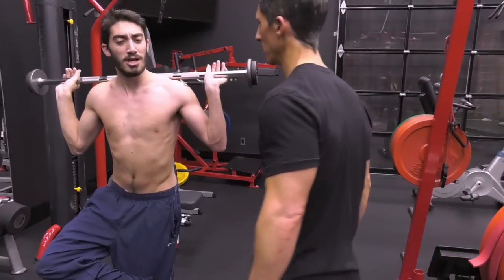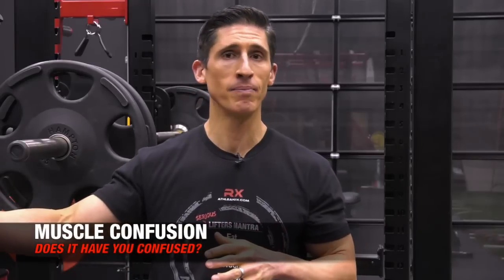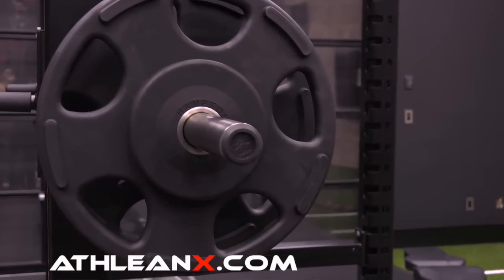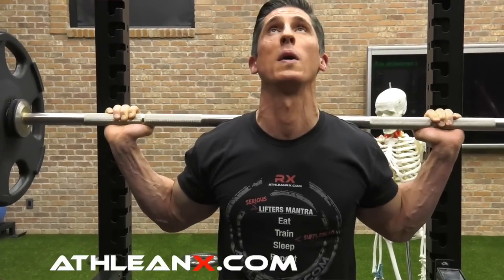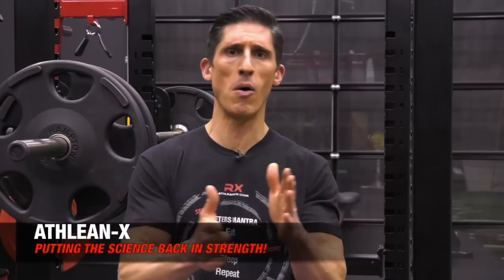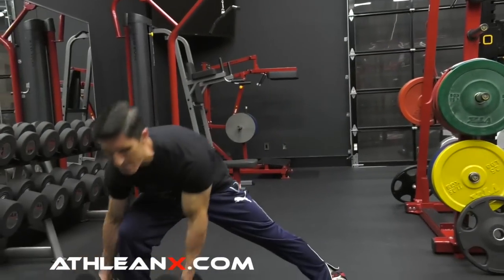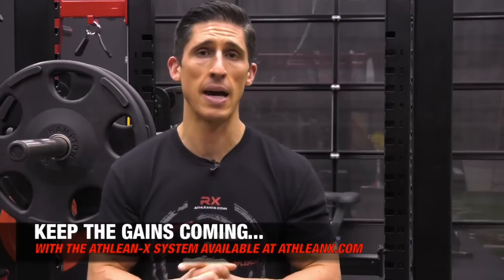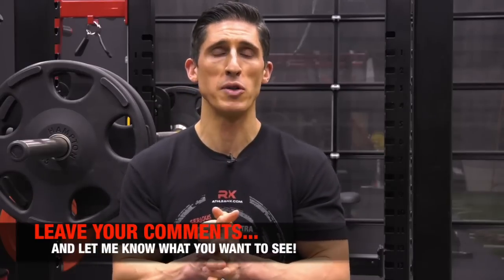Muscle Confusion Explained (DOES IT WORK?)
Muscle confusion is one of those buzzwords that gets thrown around often, and unfortunately, used incorrectly.  In this video, I’m going to show you what muscle confusion really is and when it can be a really good thing.  At the same time, I’m going to show you what muscle confusion and even functional training are absolutely not.

Often times, in a rush to jump on the latest fitness bandwagon people will adopt a method of training as their own and try to mystify it.  Muscle confusion was one of these terms or methods that was borne from a very real and one time helpful way of guiding those that lifted weights to ensure continued progress.

What it was originally and what it always should be is a method of throwing continual challenges at your muscles in order to ensure muscle overload.  If you are not providing a challenge to your muscles in some fashion, then are likely to adapt to the stresses you are applying to them and stop adapting in the form of new strength and growth.

The best part about this however is that you can introduce “confusion” to a muscle group with a single set of five pound plates!  That’s right.  If you are used to lifting a certain amount of weight for a prescribed number of reps, then introducing even another 5 or 10 pounds to the equation can be just the shock the muscles need to respond to your stress in the form of new strength and size.

The same can be said for the manner in which you perform the sets.  Maybe you want to alter the tempo at which you do your reps.  For instance, in the example shown in this video you can do a pause squat at the bottom of every rep.  This demands much more command of the movement and increases the accrued time under tension which can have a much different impact on your legs than a normal paced squat if you aren’t used to training this way.

Even the order in which you perform your exercises can have a huge impact on the stress the muscles will feel from your training.  If you always train your compound lifts first in your workout, it is definitely time to switch up the order of your movements.  Use a lunge to pre-exhaust the quads a bit before your squats and you will feel an entirely different end result on your leg training just because the order was shuffled.

Regardless of the manner in how you change up the stress, the key thing is that you should always strive to find at least one way in which you can do this.  Not in the name of being unique or creating your own pointless circus act in the middle of the gym but rather to ensure progressive overload and giving your muscles a reason to adapt to the stress of your training.

Jumping around and flailing a kettlebell like some magical wizard is more likely to get you killed than it will give you gains.  A true understanding of function would steer you clear of this approach.  A desire to be different would draw you closer to it.  What you need is a blend of creative programming but one that is based in science not science fiction if you want to see results from your hard training.  If you are looking for a science based training program that gets you training like an athlete, head and get the ATHLEAN-X Training System.